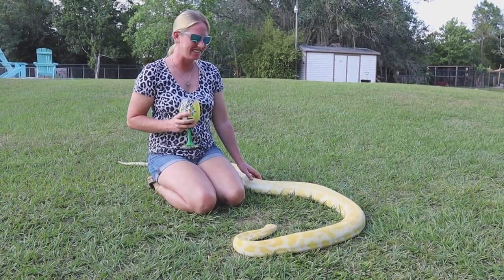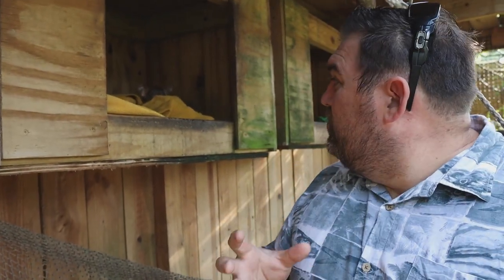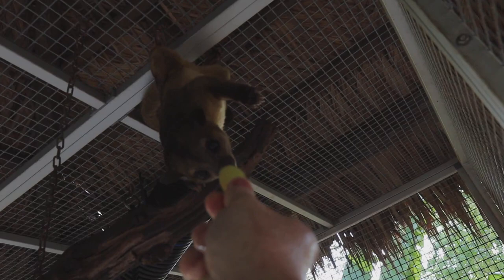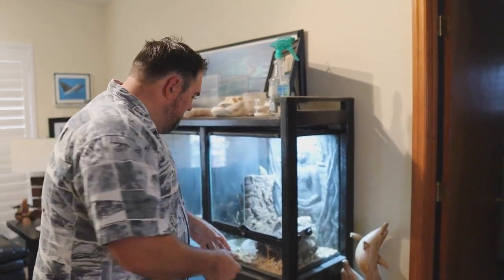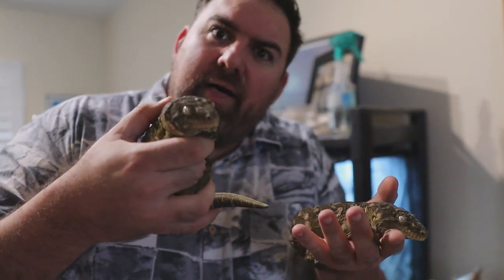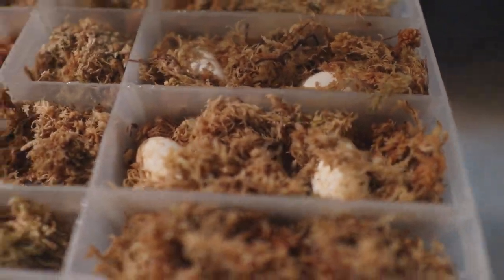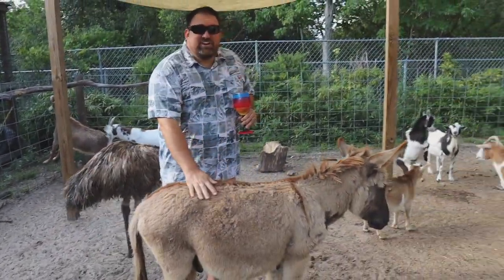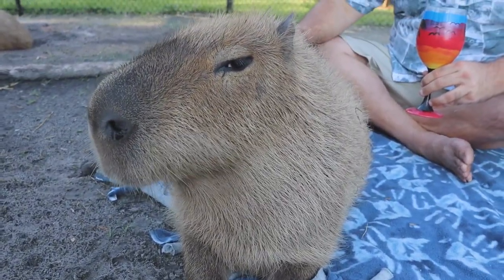WINE with WILDLIFE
Good evening, and welcome to Wine with Wildlife. Pop a bottle, pour a glass, sit back and relax with us as we enjoy the evening with our furry and scaly friends!